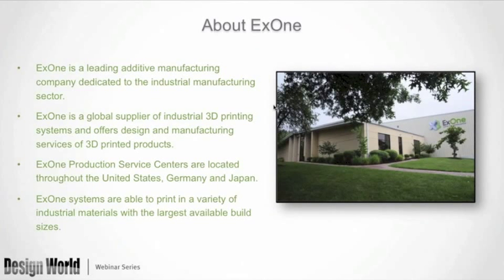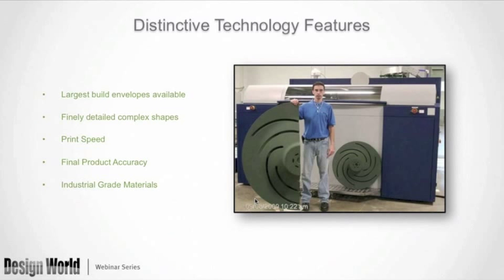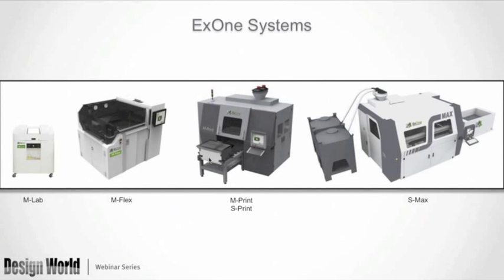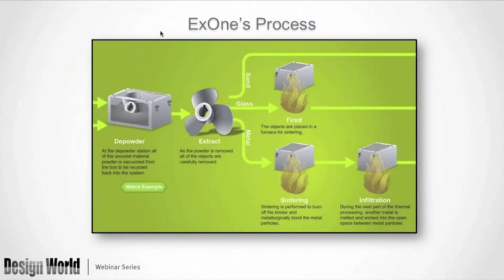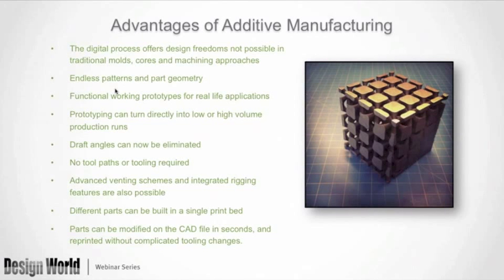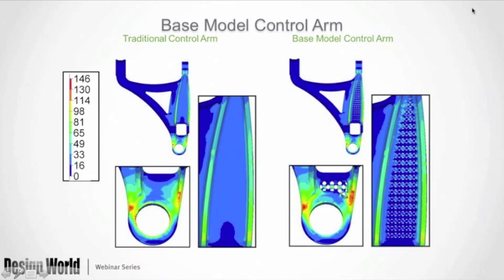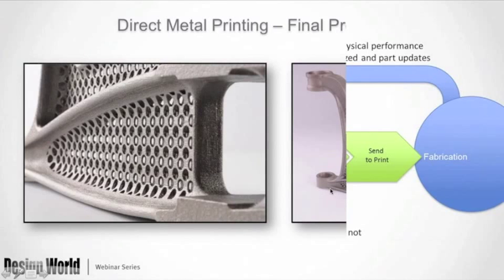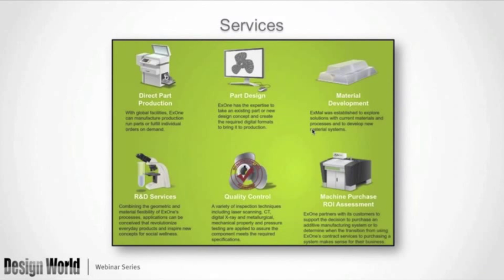Tips for Additive Manufacturing in Metal (Webinar)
With simple changes such as automated transfers and print run layout, an additive manufacturing production process can be optimized to maximize output. Hear how ExOne takes “3D printing” into the realm of manufacturing production. Tom Pasterik, Manager of Application Engineering for The ExOne Company, will discuss what it takes to shift from 3D printing/prototyping to additive manufacturing production, using an example of a traditionally manufactured control arm from a domestic super car and making it using additive manufacturing processes.

Learn how to shift from 3D printing/prototyping to additive manufacturing

Understand the pros and cons of additive manufacturing
Tips on finding the right internal structures for your designs
Learn about the various direct metal printing processes